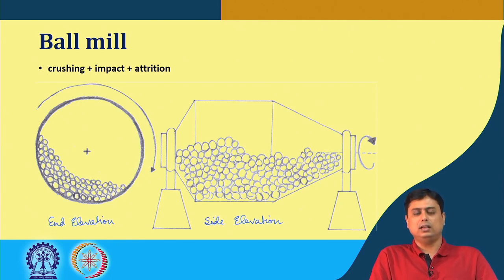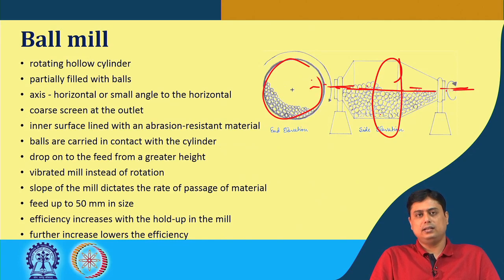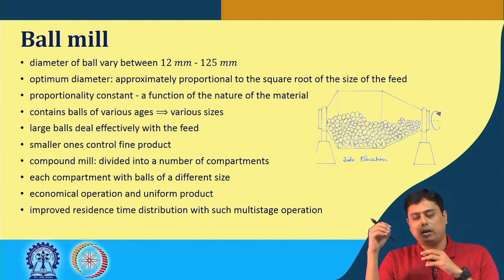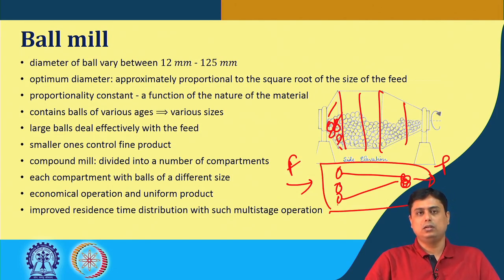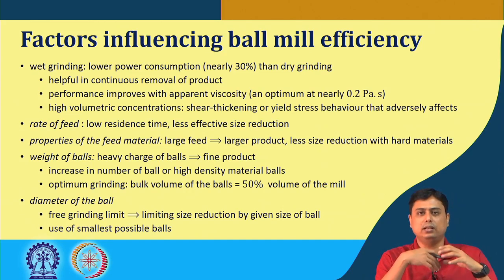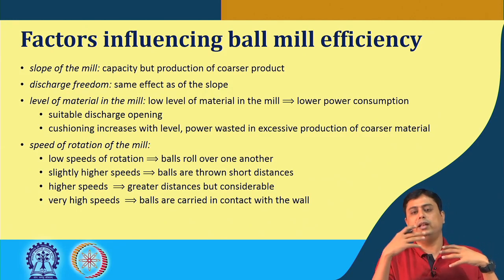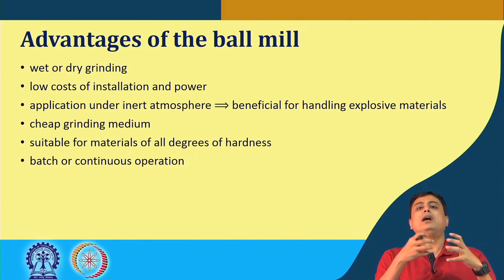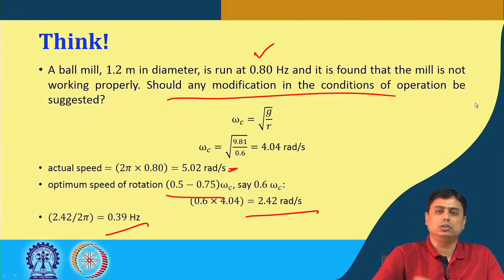Lecture 45 : Particle size reduction (Contd.)